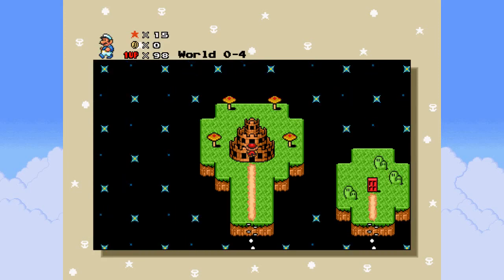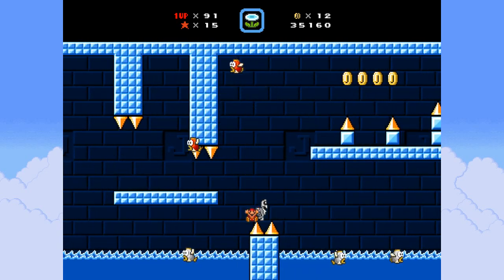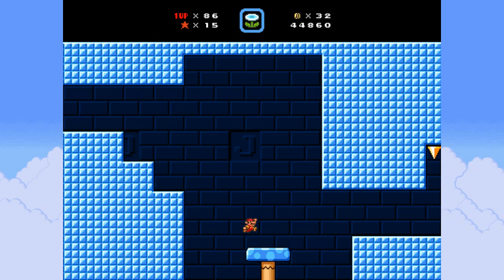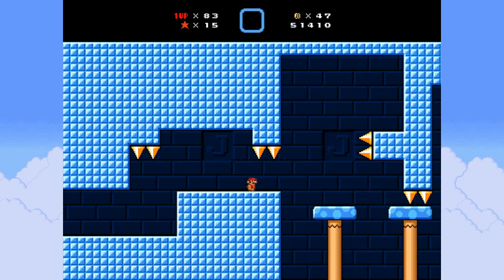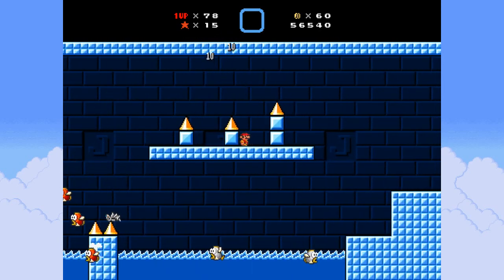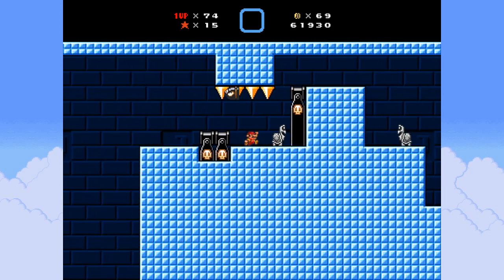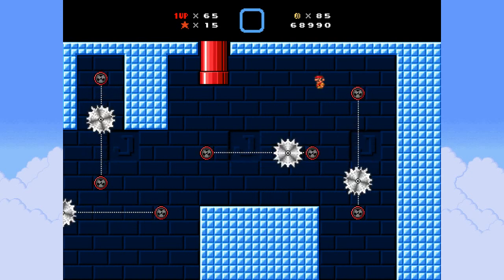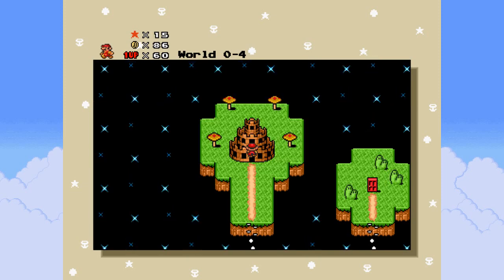SMBX: Super Mario Bros. 0 - Blind Let's Play (part 26) ~ One level to rule them all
Yes, the title of the video does in fact contain a Lord of the Rings reference. Enjoy! Leave any suggestions in the comment section below.

Download Super Mario Bros.